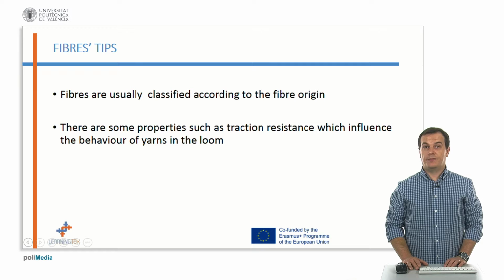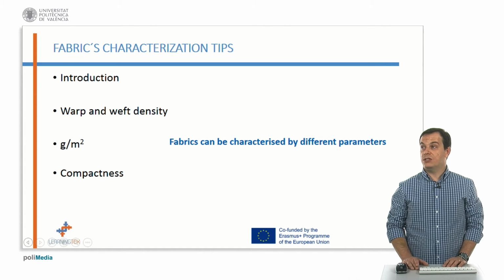INTRODUCTION TO WOVEN FABRICS | 27/87 | UPV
Título: INTRODUCTION TO WOVEN FABRICS

Descripción automática: In this video, the content from a series of lessons on textile manufacturing processes is summarized. The first lesson focused on fiber chips, explaining how fibers are classified by origin, which is essential for predicting their properties. These properties are significant for spinning and influence the behavior of yarns on a loom.

The video proceeds to discuss the main properties of yarn, such as yarn count, hairiness, and twist uniformity. These properties are crucial as they affect the performance of yarns during weaving and the characteristics of the final fabric.

The third lesson described in the video covers weaving tips, emphasizing the importance of the preparation process before weaving various types of fabrics. The lesson on fabric control highlights the role of inspection in classifying and improving fabric quality.

Lastly, different fabric structures are introduced, with a focus on the characterization of fabric properties such as warp and weft density, weight per square meter, and compactness. Understanding these properties is pivotal for maintaining high-quality standards in weaving. The video concludes with an anticipation of the next unit, which will address the main defects of fabrics.

Autor/a: Silva César

Curso: Este vídeo es el 27/87 del curso MOOC Advanced technologies for textile quality control. Artificial Vision.